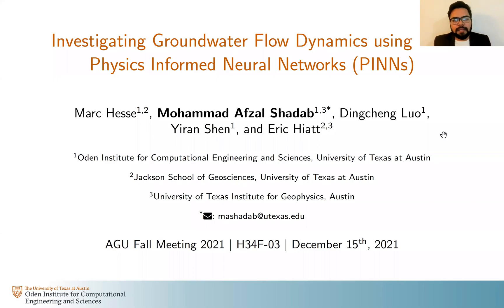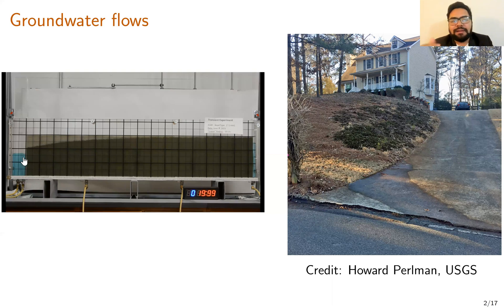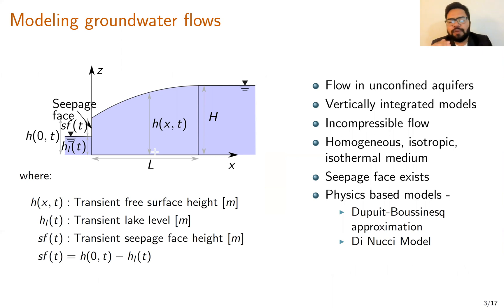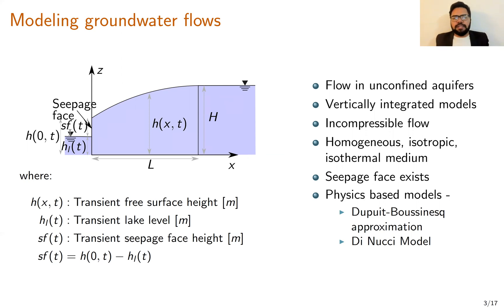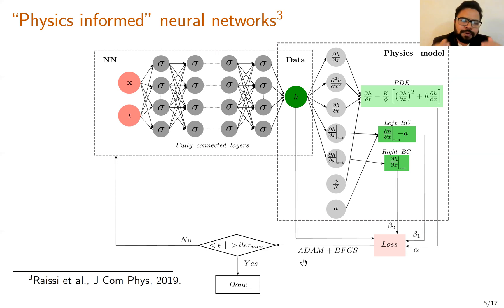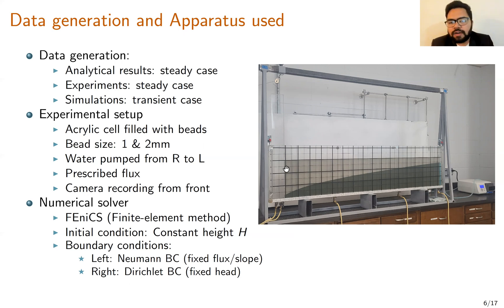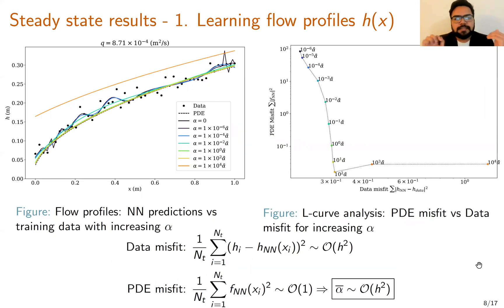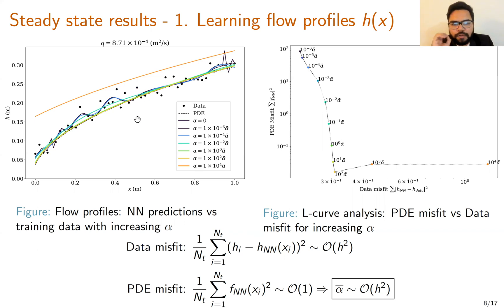Investigating Groundwater Flow Dynamics using Physics Informed Neural Networks (PINNs)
Abstract:
Gravity-driven flow in a porous media has been intensively studied for decades in both laboratory and field environments. In hydrology, an understanding of flow in an aquifer is imperative to managing water resources and remediation of groundwater contamination. Designing modern infrastructure requires geotechnical engineers to mitigate hazards such as hillslope, retaining wall, and earthen dam failures that can be initiated by erosion caused by groundwater flow. Flow in an unconfined aquifer is often modeled using one of the conventional theories called Dupuit-Boussinesq model [1] which neglects vertical flow effects using shallow water approximation as well as seepage face. However, a recent mathematical model developed by Di Nucci [2] accounts for both vertical flow effects and seepage face development, neglecting the capillary effects.
In this work, a state-of-the-art deep learning technique called Physics Informed Neural Networks [3] is used to study flows in unconfined aquifers, utilizing the partial differential equations (PDEs) of Dupuit-Boussinesq and Di Nucci as models of the underlying physics. Moreover, the effect of higher order vertical flows on the overall transient and steady state groundwater flow dynamics is investigated.

References:
[1] Bear, Dynamics of fluids in porous media. Courier Corporation, 2013.
[2] Di Nucci, Comptes Rendus Mécanique, 346(5), pp.366-383, 2018.
[3] Raissi et al., Journal of Computational Physics, 378, pp.686-707, 2019.